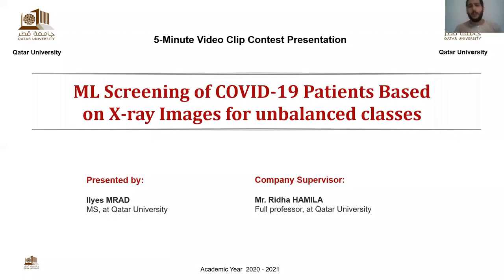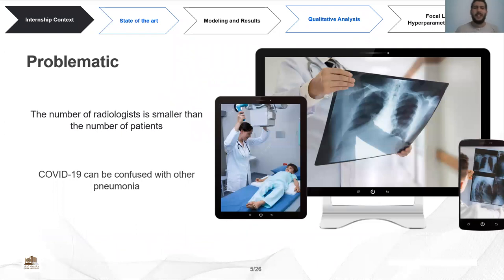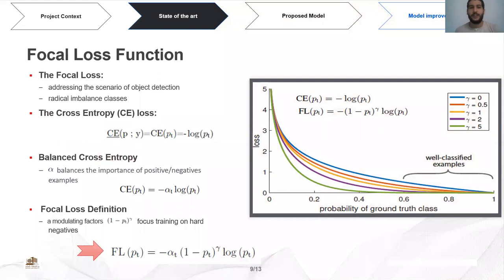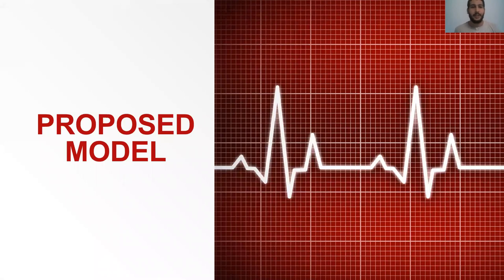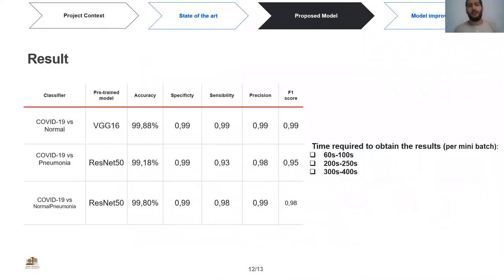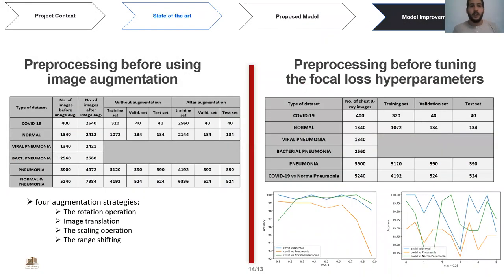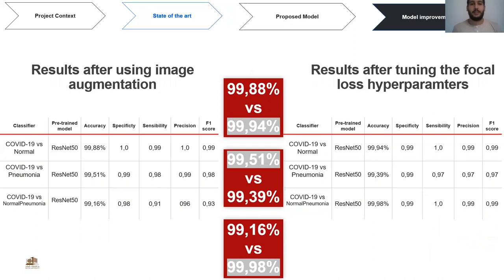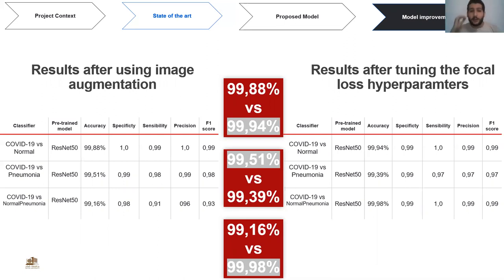Machine Learning Screening of COVID-19 Patients Based on X-ray Images for Unbalanced Classes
Submission to the ICIP 2020 IEEE Signal Processing Society 5-Minute Video Clip Contest from the student team at @qataruniversity: Ridha Hamila, Ilyes Mrad, Hatem Jebari, Amine Ghattasi